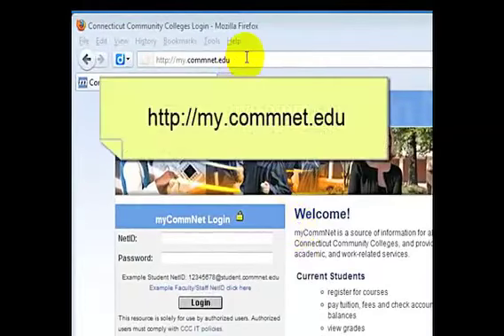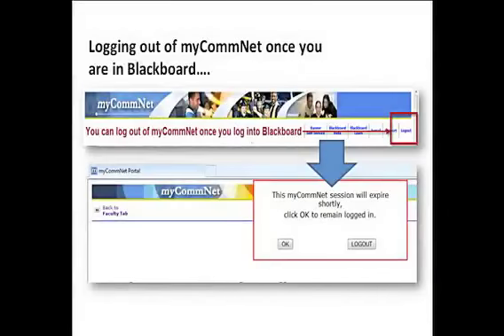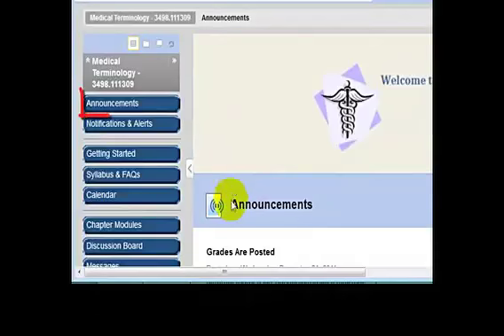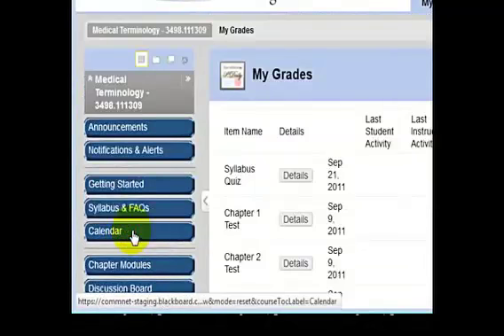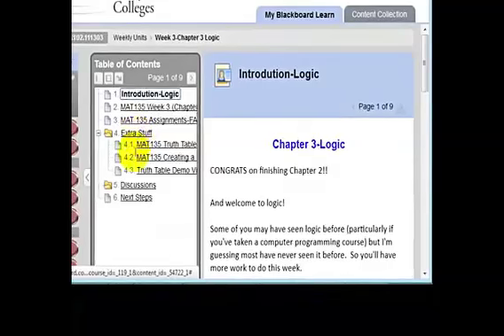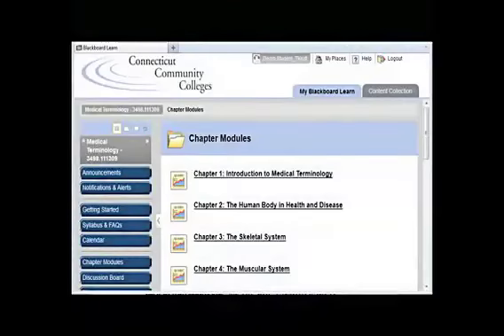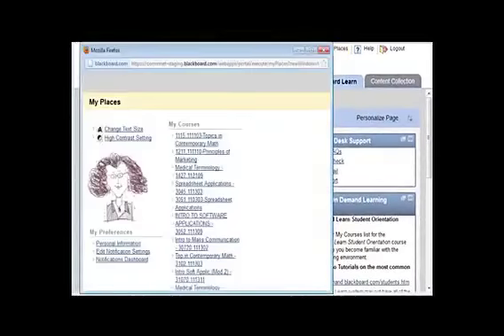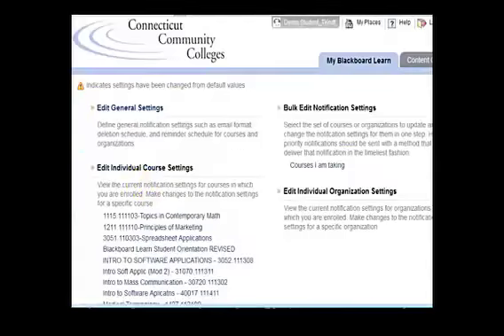Navigating Blackboard Learn For Students